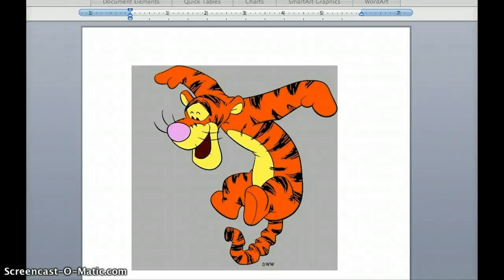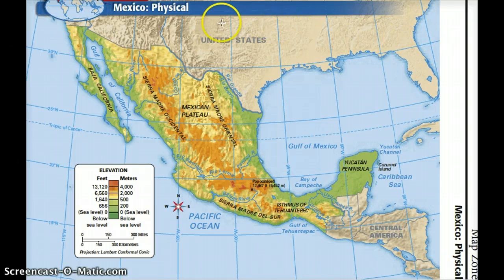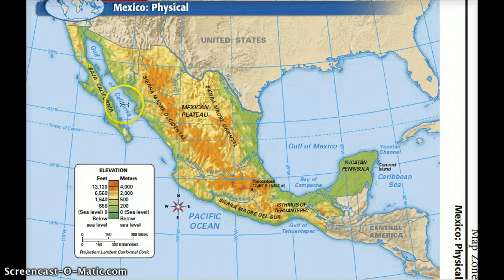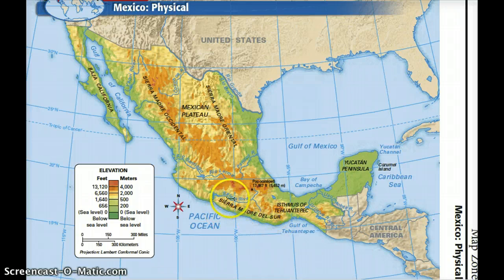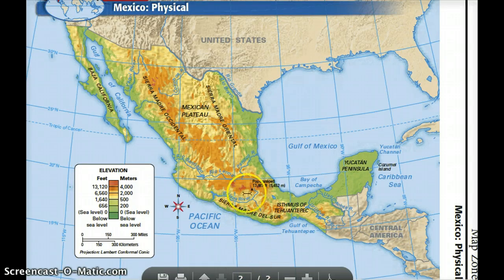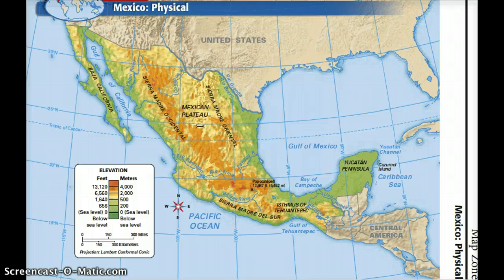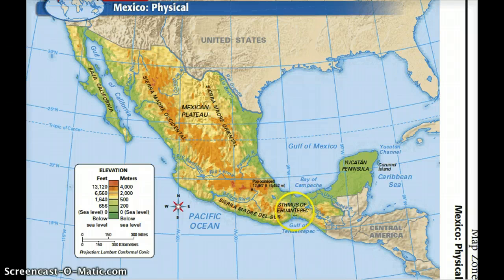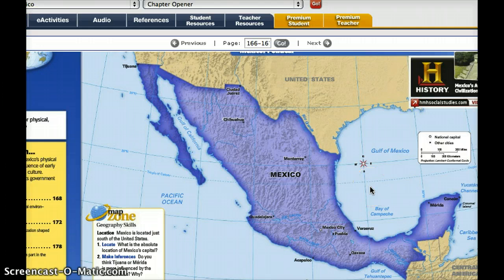Mexico's Physical Features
Physical and Politcal maps of the country of Mexico